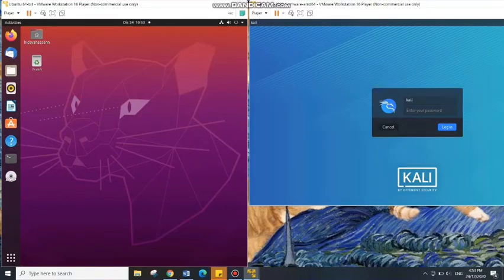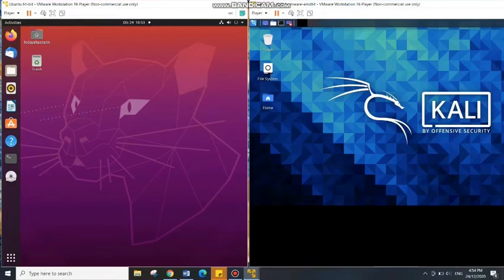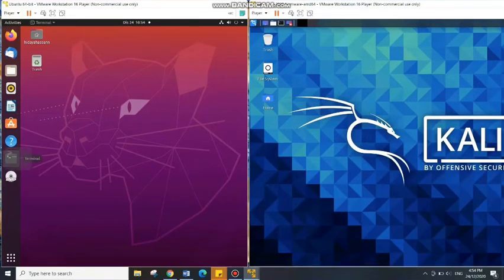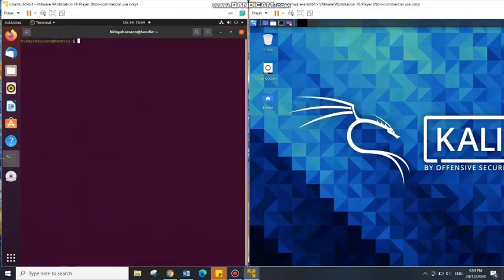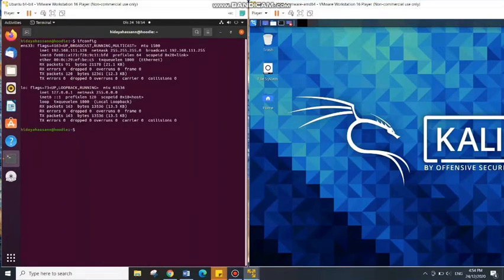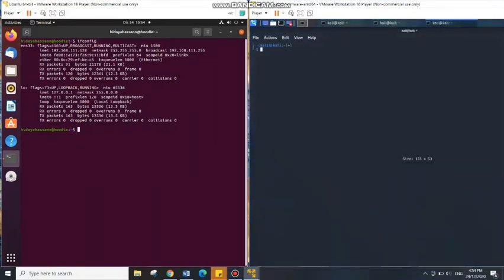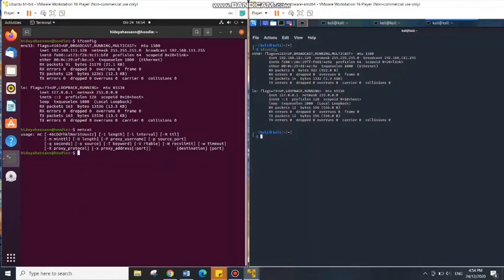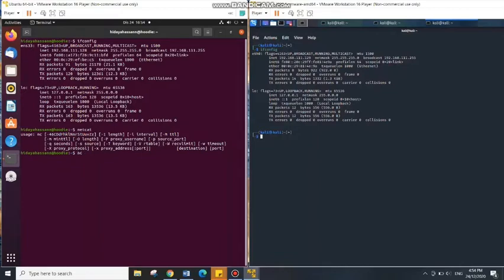Communication between Ubuntu and Kali Linux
This is step-by-step on how Linux Distro which is Ubuntu (Server) and Kali Linux (Client) communicate with each other through their terminal.